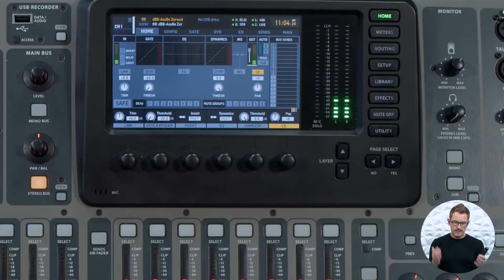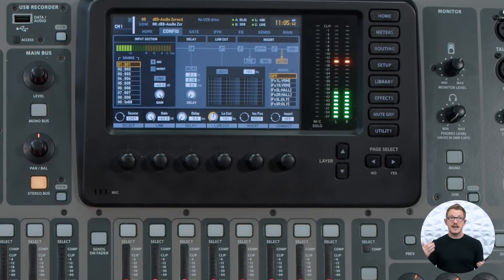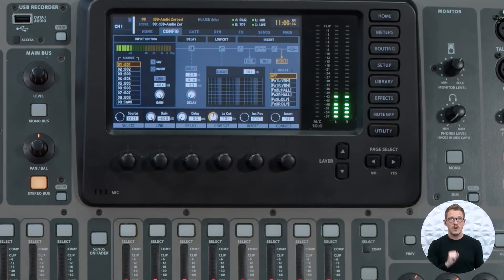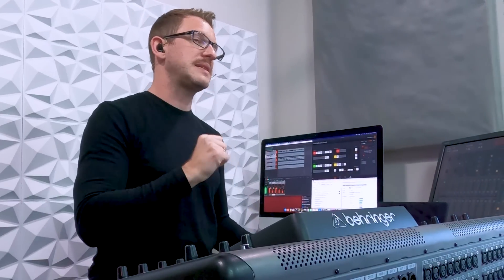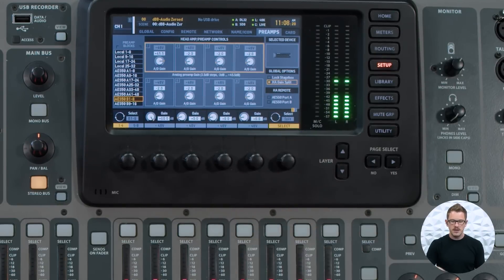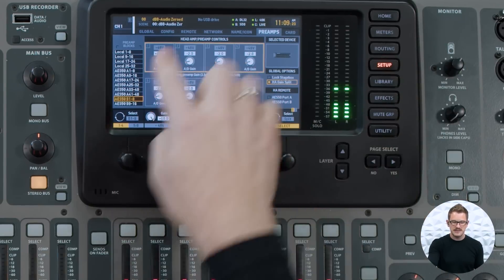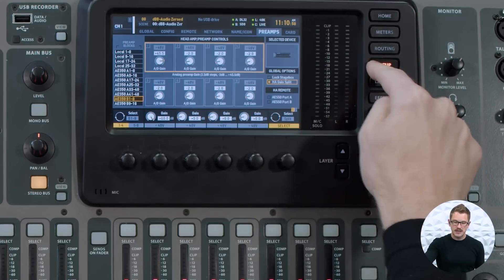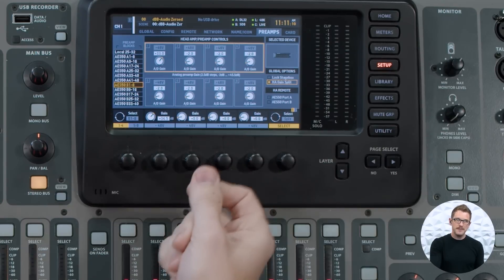Gain vs Trim, Whats the Difference?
Gain vs Trim is something I always get questions on and knowing the difference between preamp gain and digital trim will make a large difference on audio quality on your mixer. In this video I'll go over Gain vs Trim and differences and the potential pitfalls.

X32/M32 Resources:
Complete X32 Course

Products Shown in this Video:
Behringer X32:

Chapters:
00:00 Introduction to Gain vs Trim
00:35 Nominal Gain Levels on Mixers
00:48 Preamp Gain on the Behringer X32
01:04 Setting Preamp Gain During Sound Check
01:50 Importance of Proper Preamp Gain
02:56 Consequences of Clipping
03:44 Adjusting Preamp Gain
04:54 Digital Trim and Preamp Gain
05:58 HA Gain Split Feature
07:05 Digital Trim Limitations
07:39 Final Thoughts on Gain and Trim
07:56 Conclusion and Call to Action